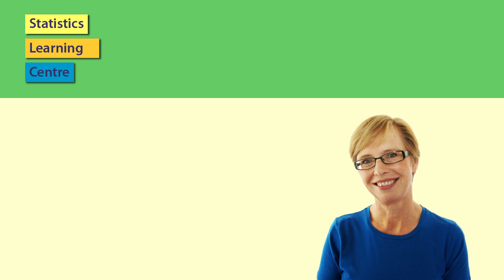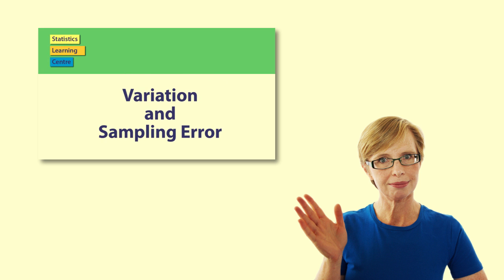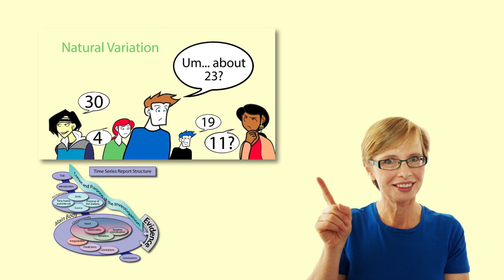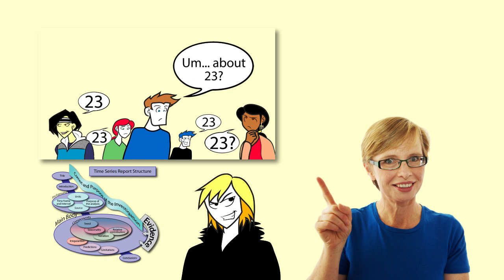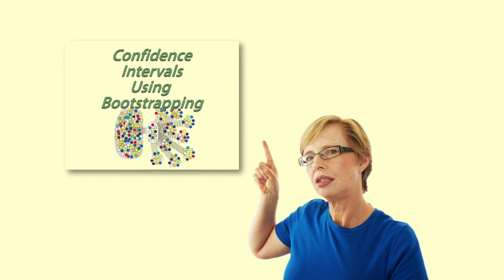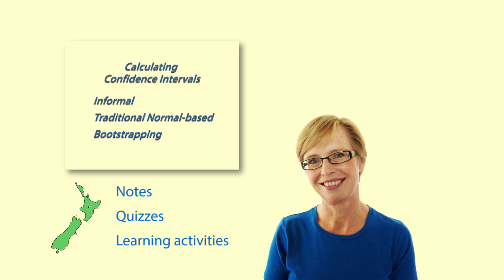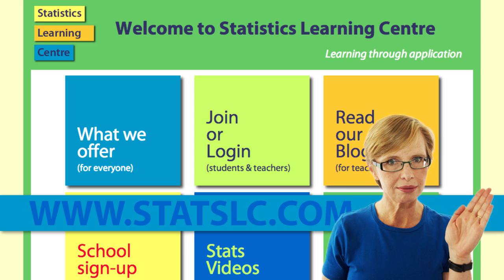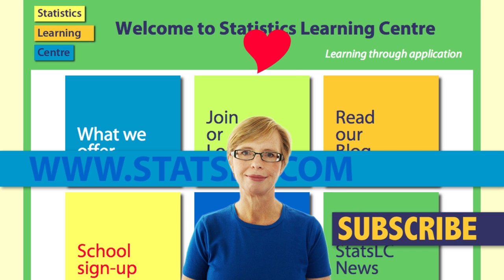Statistics Learning Centre Videos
A trailer introducing the videos and resources produced by Statistics Learning Centre.
Note that since this video was made, we have reduced the number of videos that are provided to the public for free.
To get access to all our great videos, ad-free and at higher definition, go and sign up.